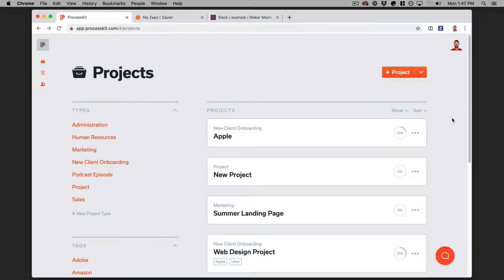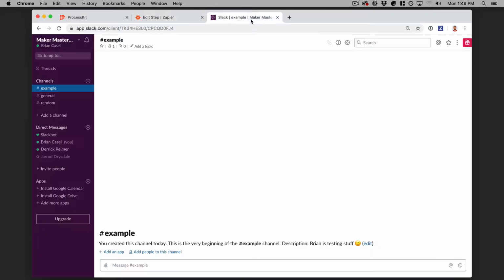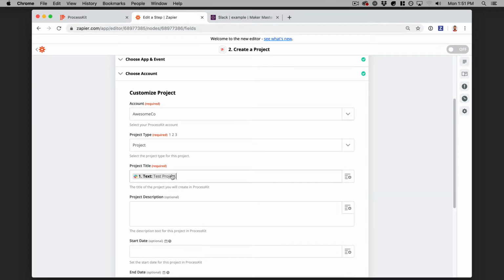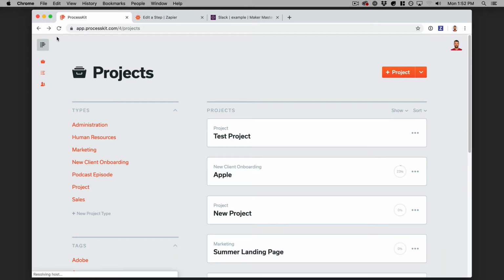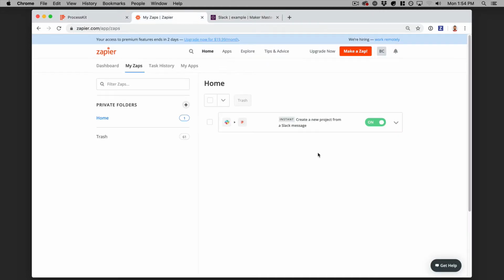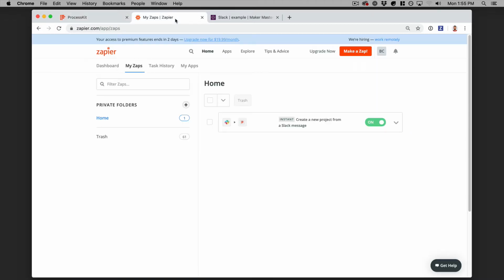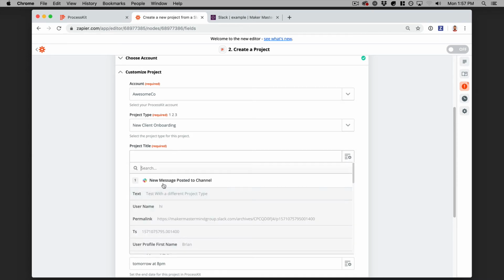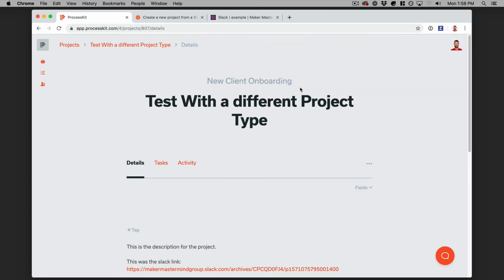Use Zapier to Create a Project in ProcessKit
How to integrate your account to thousands of apps using Zapier.

In this video I show you how to create a new project in ProcessKit using data coming from any other app (in this example, Slack).